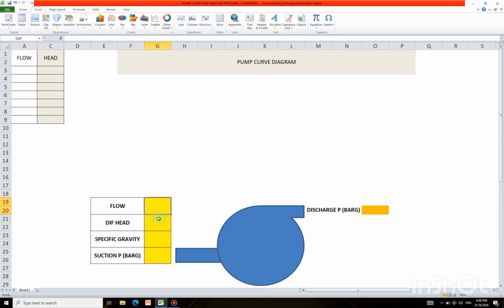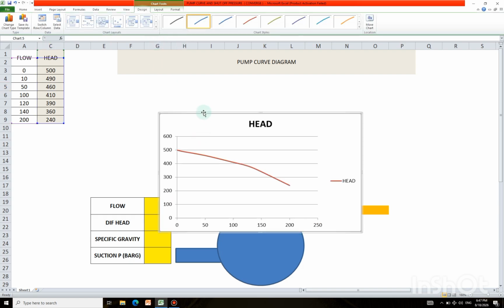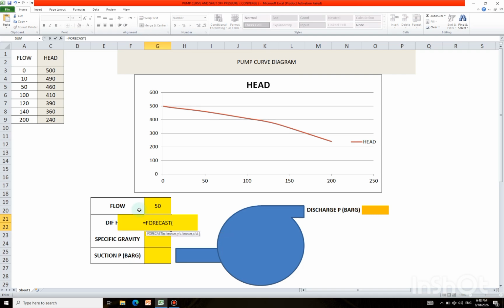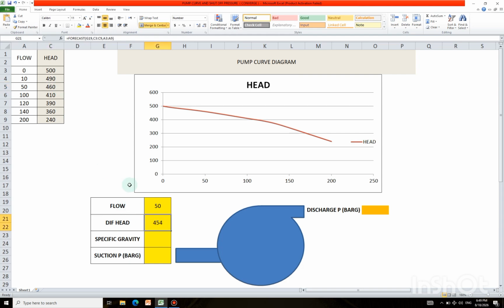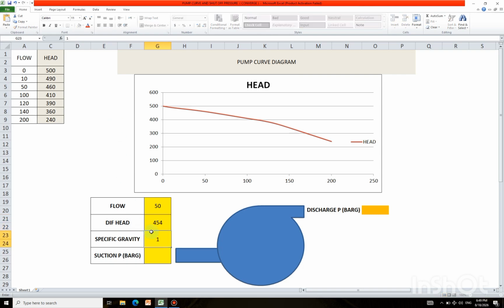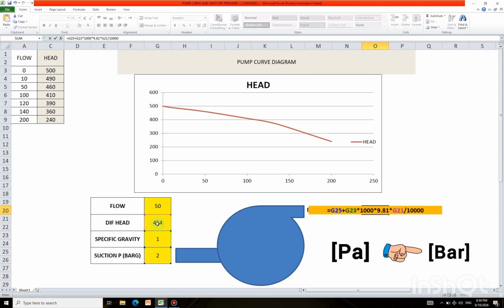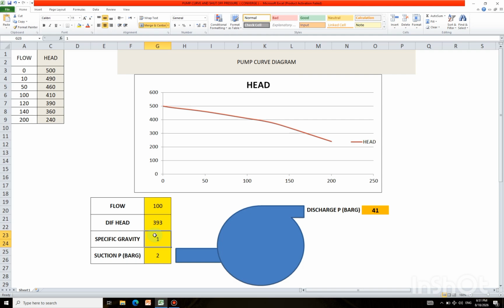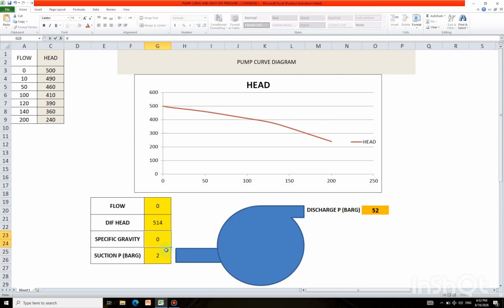PUMP CURVE & SHUTOFF PRESSURE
In this video, we will learn how to work with a pump characteristic curve and use it to determine important pump operating parameters.

First, I explain the problem and show how to generate the required pump characteristic data and plot the pump curve. Then, I demonstrate how to determine the pump head corresponding to a specific flow rate using the characteristic curve.

Finally, we use the calculated head and the given operating data to determine the pump discharge pressure. I also show how to calculate the shutoff pressure at zero flow rate and use Excel to analyze the pump curve.

⏱️ Timestamps

00:00 – 00:50 | Problem Definition & Pump Curve Generation
Problem definition, generating the pump characteristic data, and plotting the pump curve.

00:50 – 02:30 | Finding Pump Head at a Specific Flow Rate
How to determine the head corresponding to a given flow rate from the pump characteristic curve.

02:30 – End | Discharge Pressure & Shutoff Pressure Calculation
Calculating the pump discharge pressure and determining the shutoff pressure at zero flow rate.

Topics Covered

• Pump characteristic curve
• Flow rate vs. head curve
• Pump head at a given flow rate
• Pump discharge pressure calculation
• Shutoff pressure calculation
• Zero-flow pump pressure
• Generating a pump curve in Excel
• Pump curve analysis